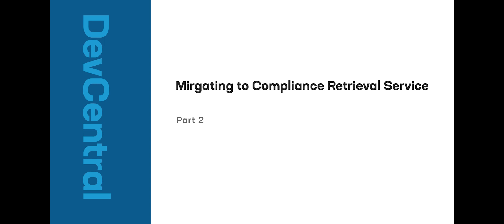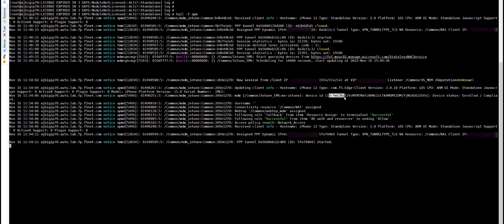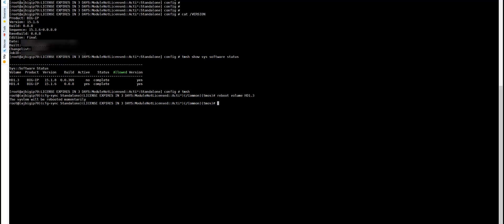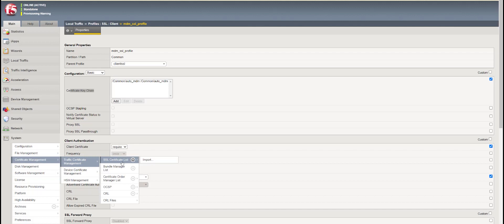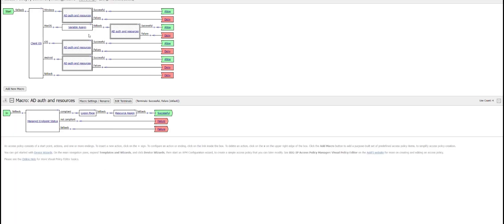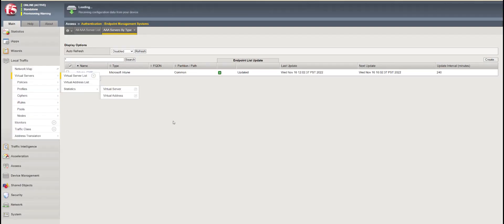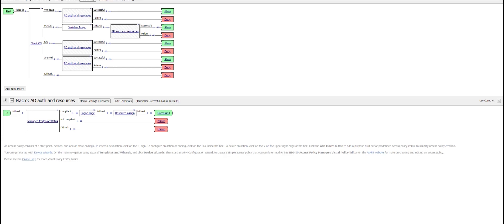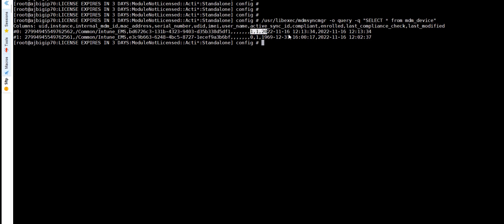BIG-IP APM Configuration for Compliance Retrieval Service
This video provides a detailed demonstration of the BIG-IP APM configuration for the Compliance Retrieval Service, focusing on the upgrade process from the previous snack service to the new, more complex NAX service. Samir outlines key steps and considerations for a successful transition, emphasizing the intricacies involved in the new retrieval service.